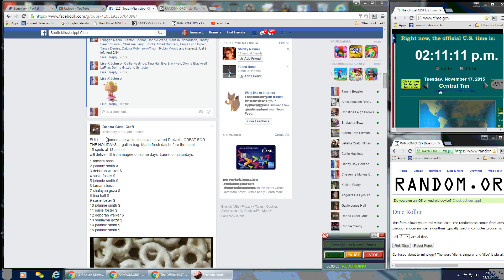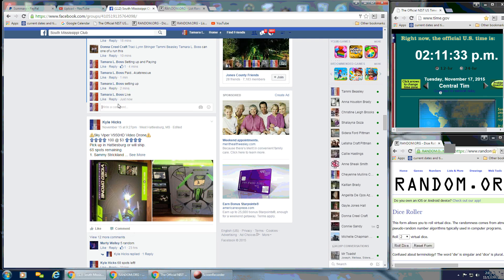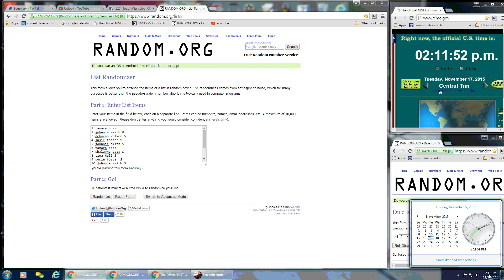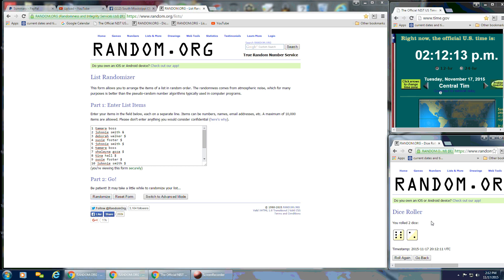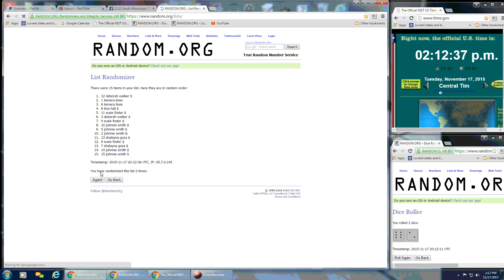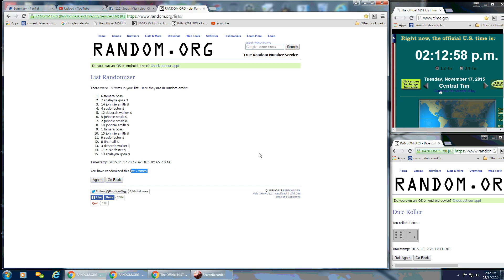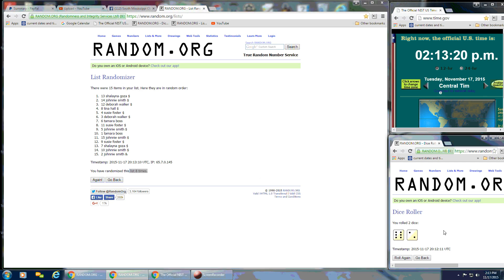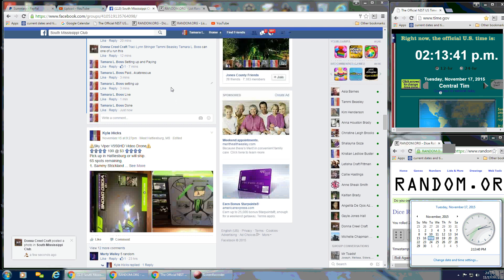Donna's White Choc covered Pretzels